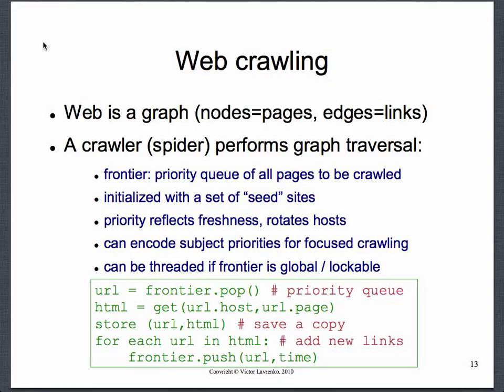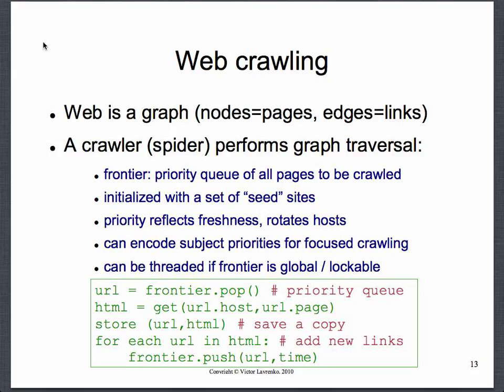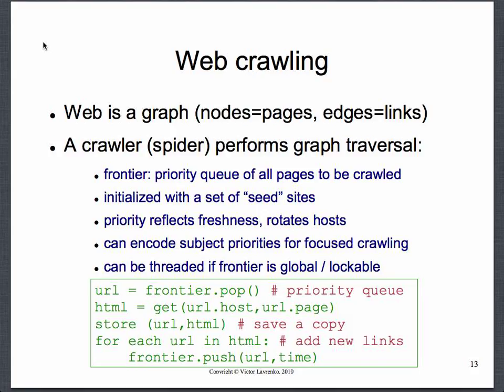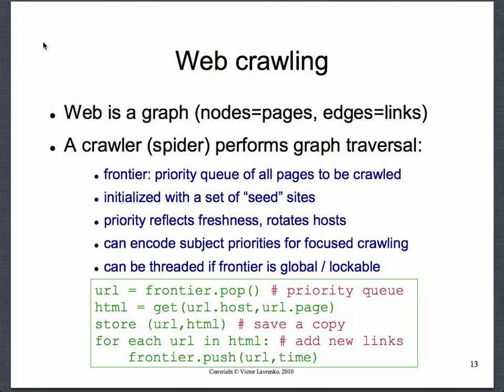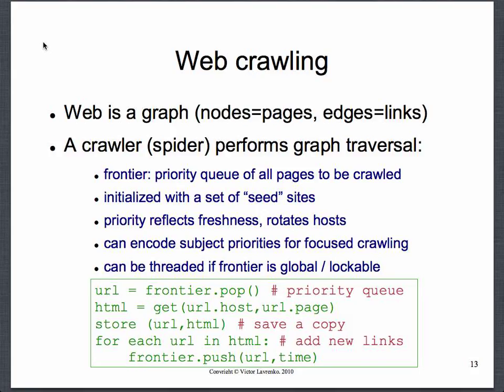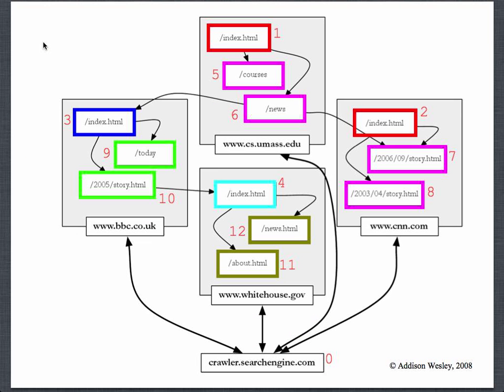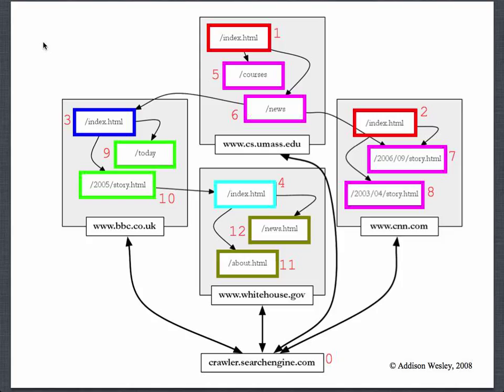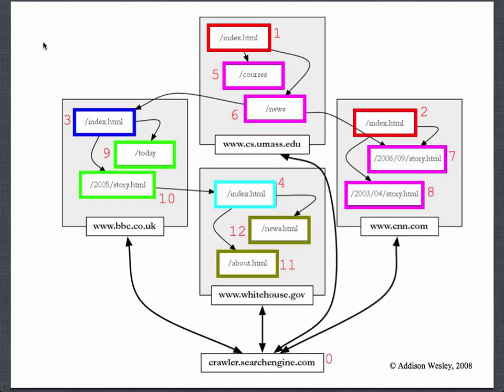Web crawling 3: the algorithm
A web crawler operates like a graph traversal algorithm. It maintains a priority queue of nodes to visit, fetches the top-most node, collects its out-links and pushes them into the queue.